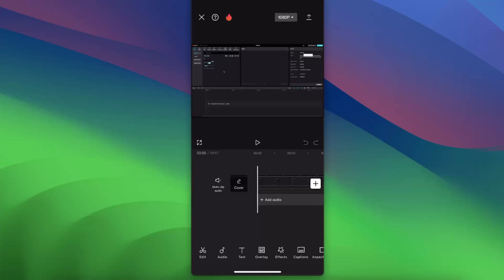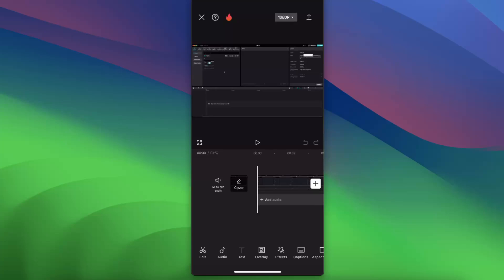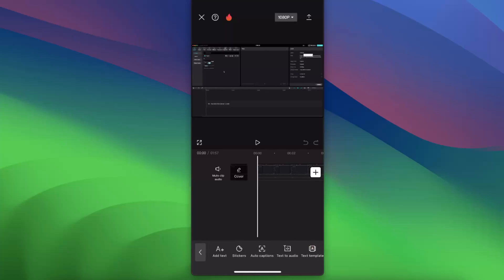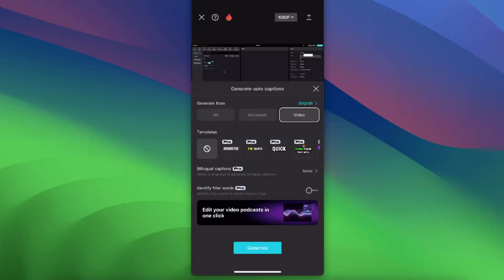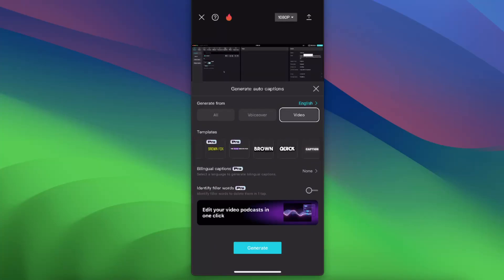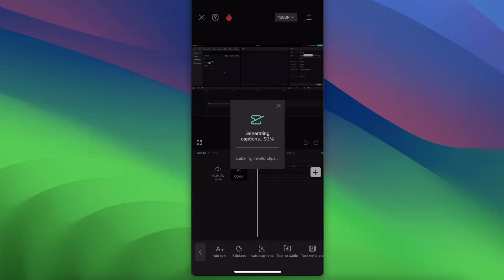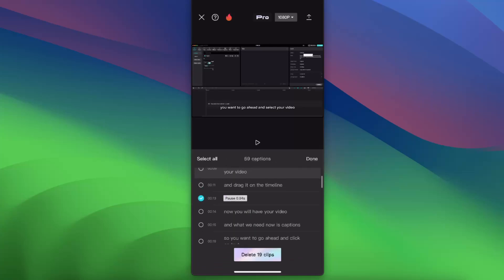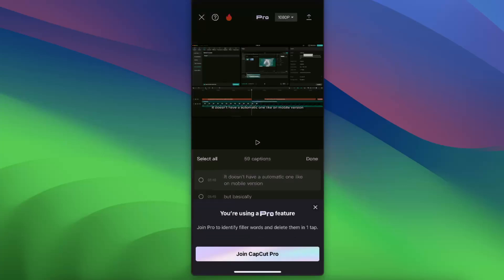How To Automatically Remove Silence In CapCut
In this video I show you How To Automatically Remove Silence In CapCut MOBILE!